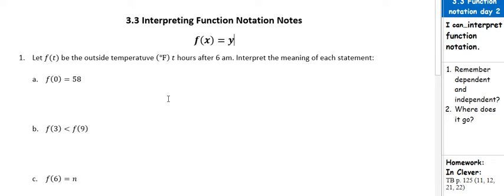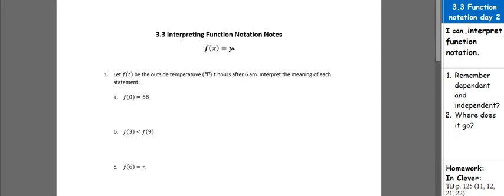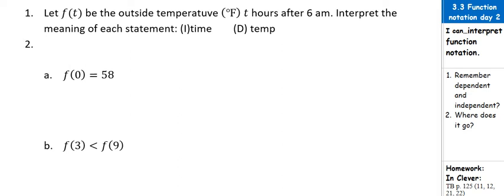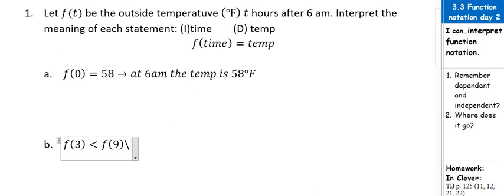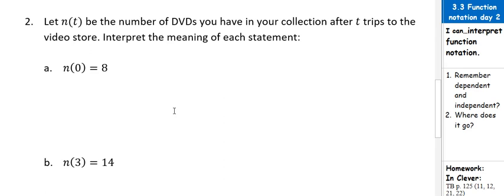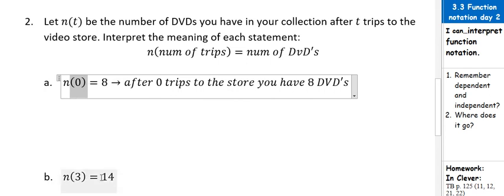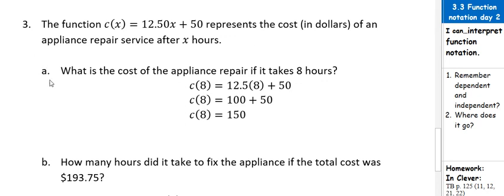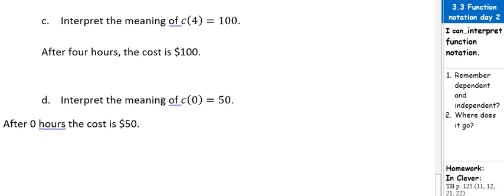3 3 day 2